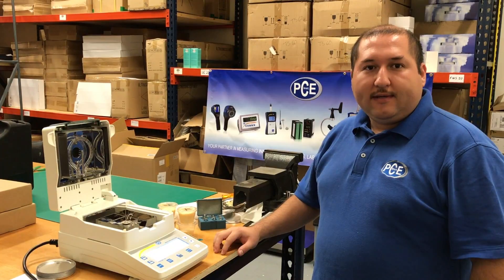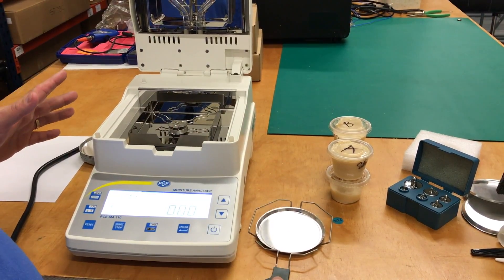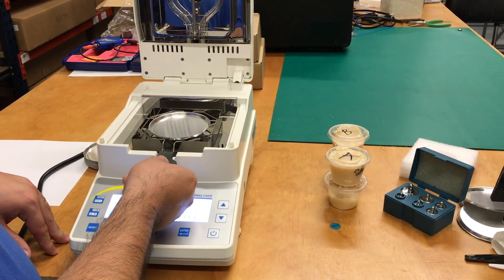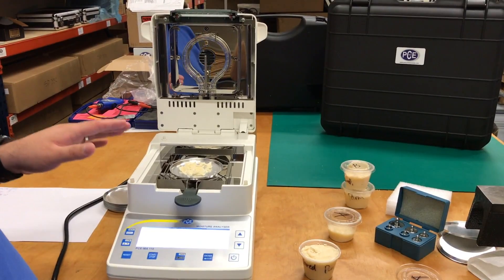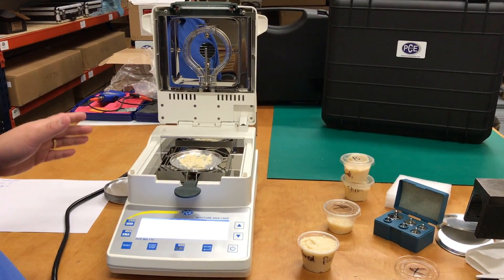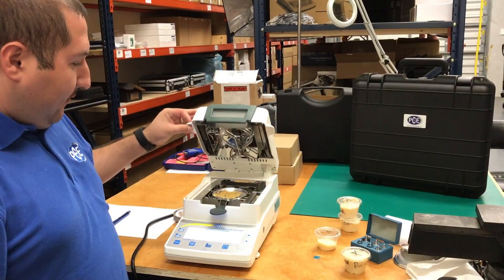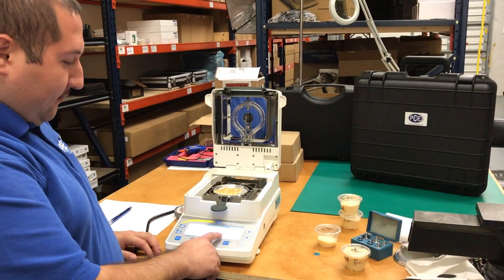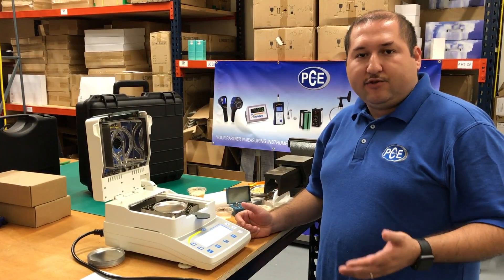How to Determine Moisture Content in Cheese Using PCE-MA 110 Moisture Balance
Watch as PCE Instruments' Technical Specialist shows you how to use the PCE-MA 110 moisture balance to measure the moisture in a cheese sample. The PCE-MA 110 moisture balance offers a readability of 10 mg / 0.01 g / 0.1% with a testing or weighing capacity of 110 g. For more information about PCE Instruments' moisture balance products,